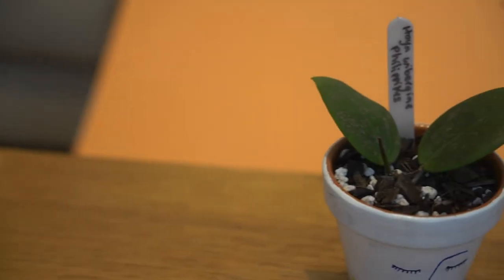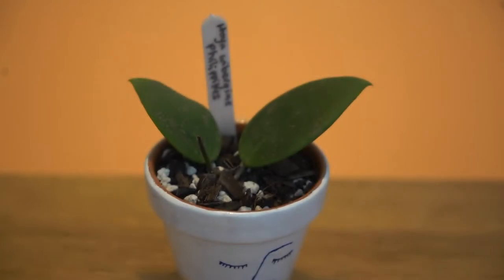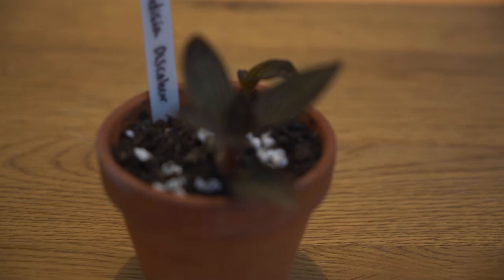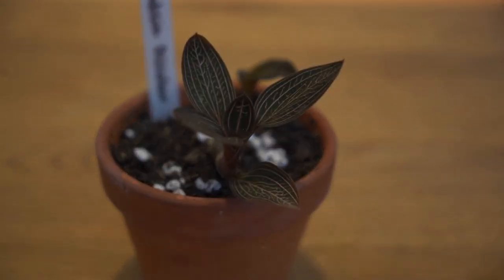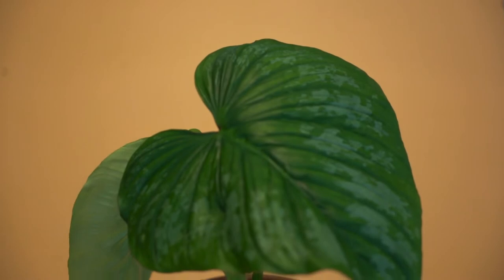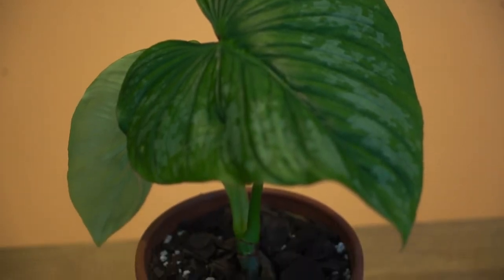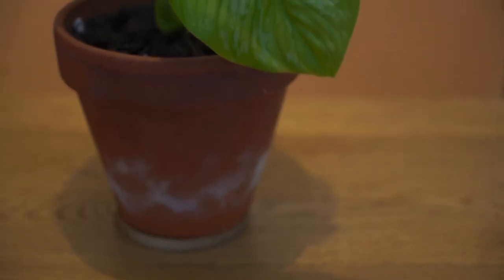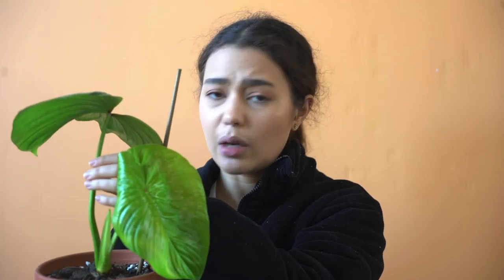May/June favourites 🤩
Long time no see my Planty Friends!
Hope that you have all been well over the past few weeks as well as standing up for what is right.
In todays video I talk about a few of my favourite plants that have been showing me love and growth as we move into the colder months.